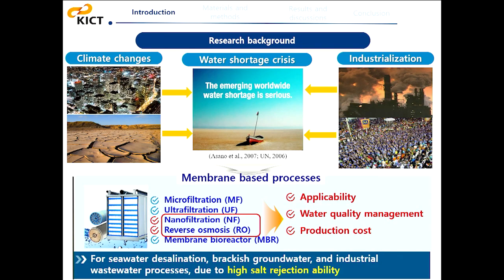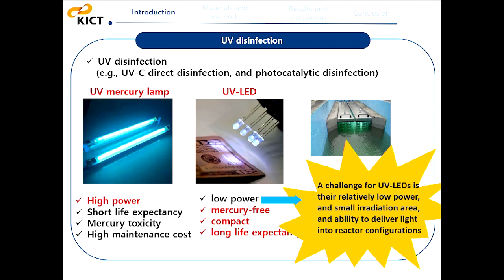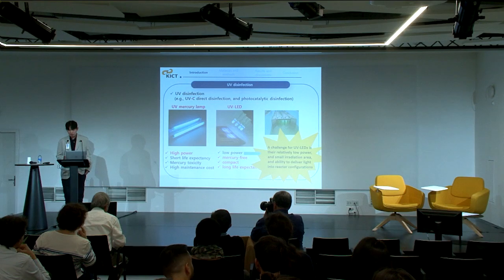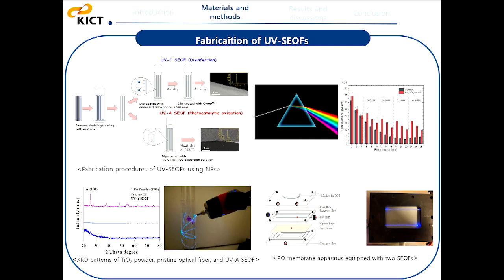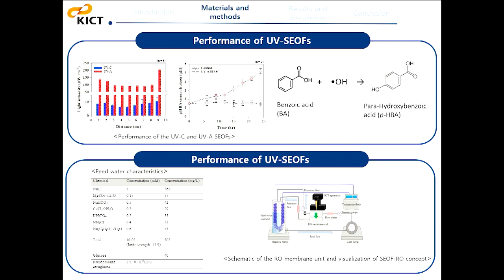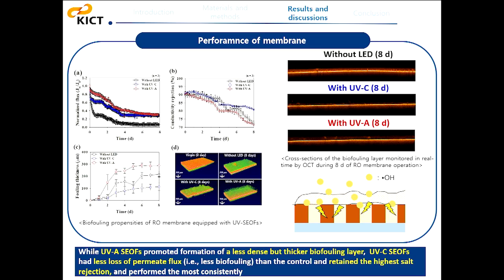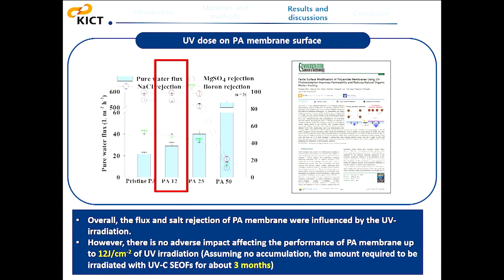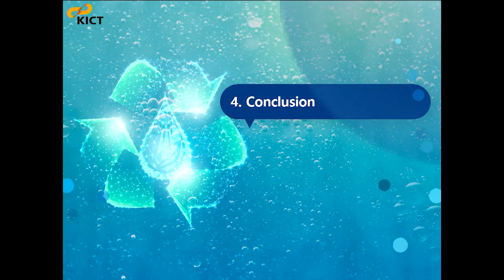RHO Hojung: The germicidal ultraviolet light side-emitting optical fibers for inhibiting biofouling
The germicidal ultraviolet light side-emitting optical fibers for inhibiting biofouling on reverse osmosis membrane surfaces

Hojung RHO
Korea Institute of Civil Engineering and Building Technology, SOUTH KOREA

Biofouling of membrane surfaces poses significant operational challenges and costs for desalination and wastewater reuse applications. Ultraviolet (UV) light can control biofilms while reducing chemical usage and disinfection by-products, but light deliveries to membrane surfaces in spiral wound geometries has been a daunting challenge. Thin and flexible nano-enabled side-emitting optical fibers (SEOFs) are novel light delivery devices that enable disinfection or photocatalytic oxidation by radiating UV light from light-emitting diodes (LEDs). We envision SEOFs as an active membrane spacer to mitigate biofilm formation on reverse osmosis (RO) membranes. A lab-scale RO membrane apparatus equipped with SEOFs allowed comparison of UV-A (photocatalysis-enabled) versus UV-C (direct photolysis disinfection). Compared against systems without any light exposure, systems with UV-C light formed thinner—but denser—biofilms, prevented permeate flux declines due to biofouling, and maintained the highest salt rejection. Results were corroborated by in-situ optical coherence tomography and ex-situ measurements of biofilm growth on the membranes. Transcriptomic analysis showed that UV-C SEOFs down-regulated quorum sensing and surface attachment genes. In contrast, UV-A SEOFs upregulated quorum sensing, surface attachment, and oxidative stress genes, resulting in higher extracellular polymeric substances (EPS) accumulation on membrane surfaces. Overall, SEOFs that deliver a low fluence of UV-C light onto membrane surfaces are a promising non-chemical approach for mitigating biofouling formation on RO membranes.